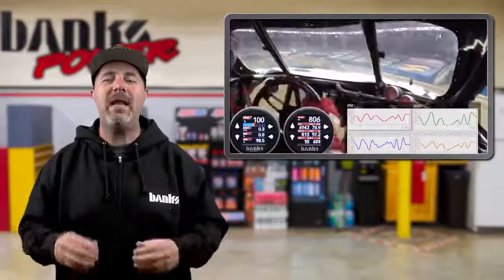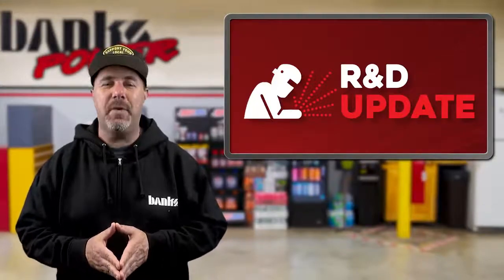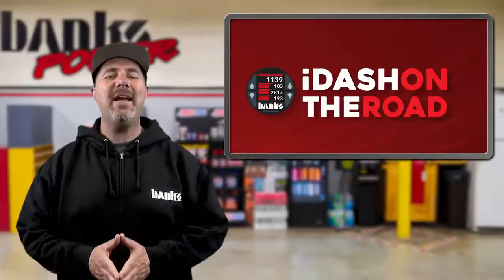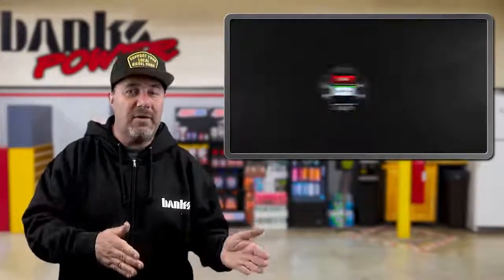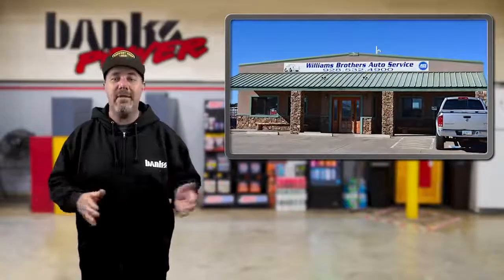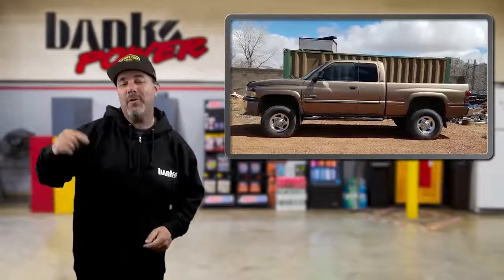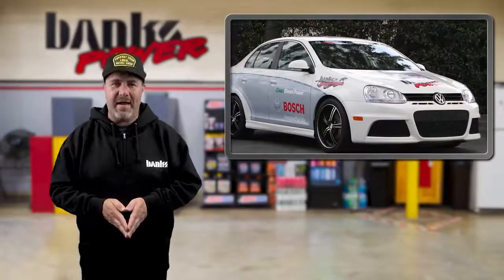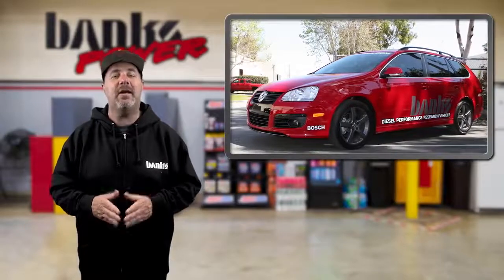Monster Truck Alternator 1800 lb ft RAM Race Cams Banks Insider 3 20 20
A Monster Truck alternator, 1800 lb-ft RAM, testing race cams and why a policeman added an iDash to his Jeep Grand Cherokee – Banks Insider for 3/20/20!